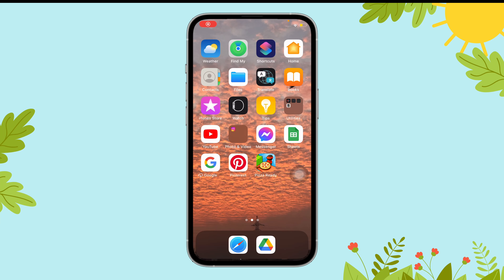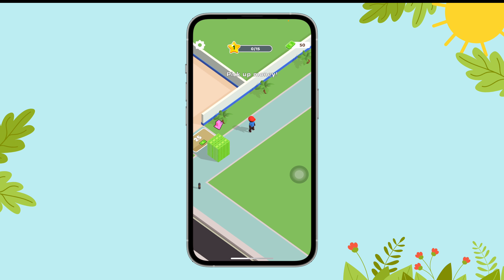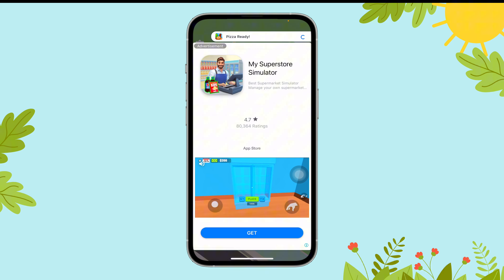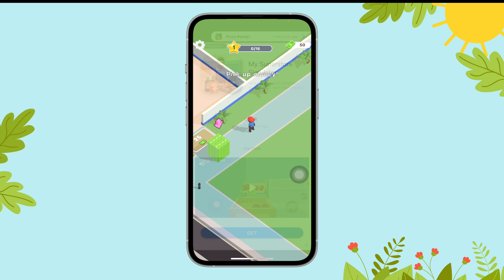Turn off vibration on Pizza Ready | GamingExplained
Turn off vibration on Pizza Ready

Are you looking for a way to turn off the vibration feature in Pizza Ready? In this comprehensive guide, we’ll walk you through the step-by-step process to disable vibrations during gameplay. Whether the vibrations are draining your battery or becoming a distraction, this easy-to-follow tutorial will help you adjust your game settings for a smoother, uninterrupted experience.

Pizza Ready is an exciting and fun-filled game, but sometimes the extra effects like vibrations can become overwhelming. By following our instructions, you’ll be able to customize your game exactly the way you like it. After turning off the vibrations, you’ll notice a much calmer gameplay, perfect for focusing on making the best pizzas without the added buzz.